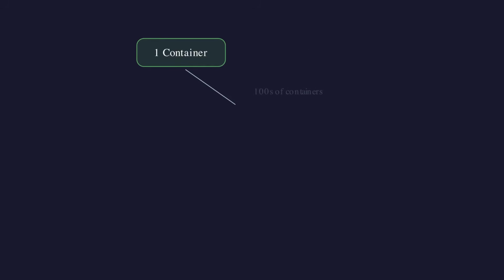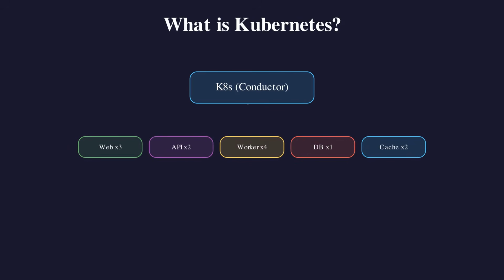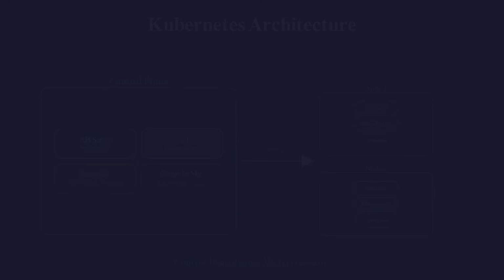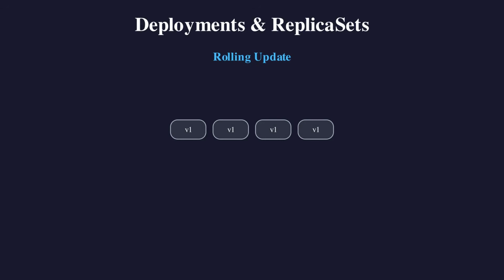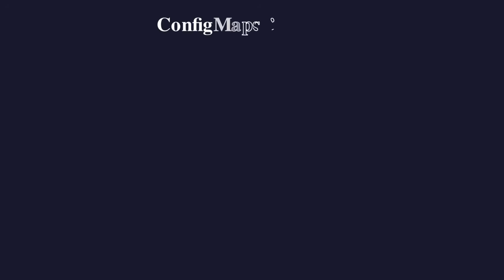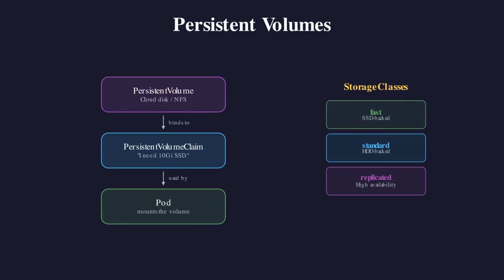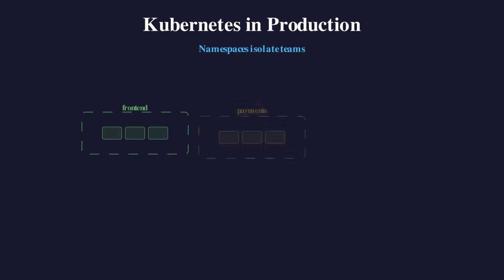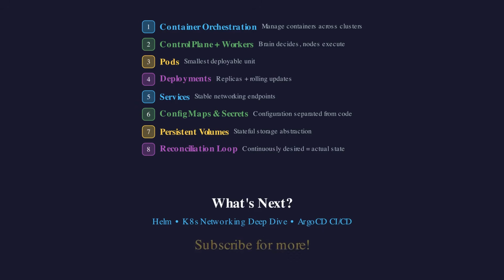Kubernetes in 12 Minutes - Everything You Need to Know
Kubernetes orchestrates containers at scale — but how does it actually work? In this video, you'll learn every core concept from the ground up: the control plane, pods, deployments, services, ConfigMaps, persistent volumes, and the reconciliation loop that keeps it all running.

Whether you're a complete beginner or you've used kubectl without fully understanding what's happening behind the scenes, this video breaks down every concept with clean animated diagrams in the ByteBytego style.

Chapters:
0:00 — Why You Need Kubernetes
0:25 — The Problem at Scale
1:17 — What is Kubernetes?
2:22 — Kubernetes Architecture
3:31 — Pods
4:33 — Deployments & ReplicaSets
5:33 — Services & Networking
6:45 — ConfigMaps & Secrets
7:49 — Persistent Volumes
8:53 — kubectl apply — The Full Flow
10:05 — Kubernetes in Production
11:16 — Recap & What's Next